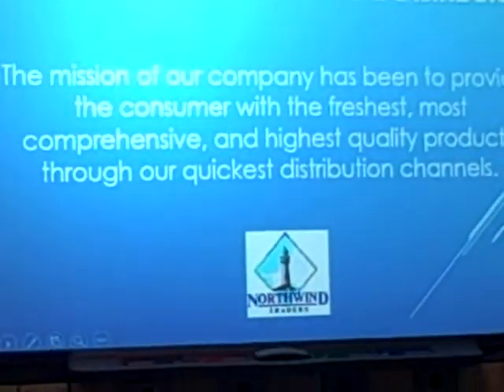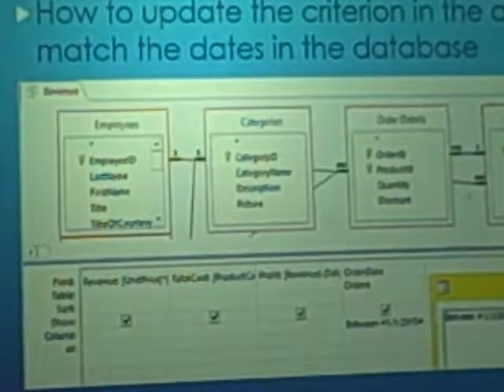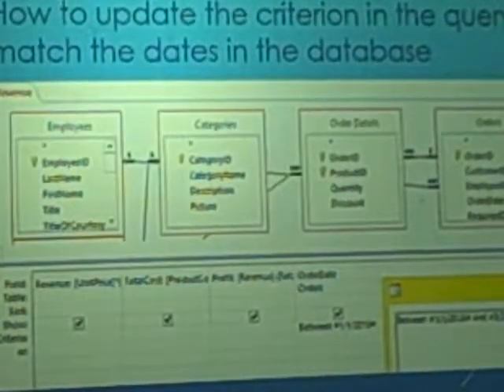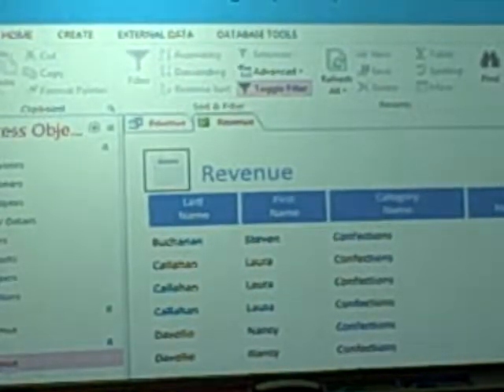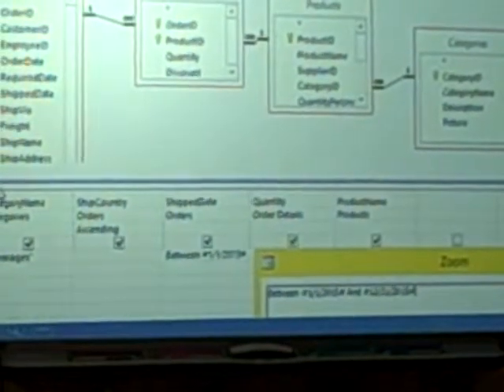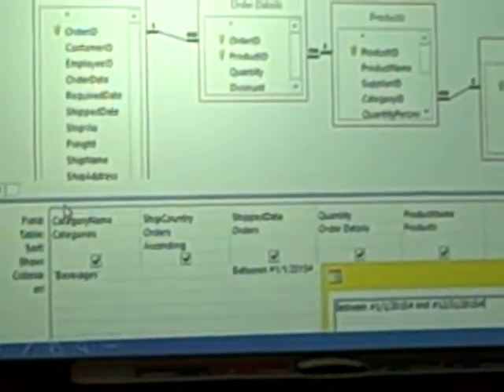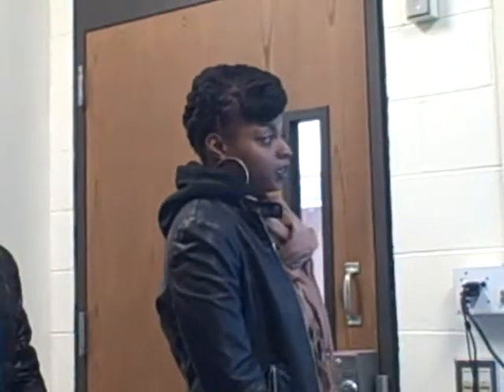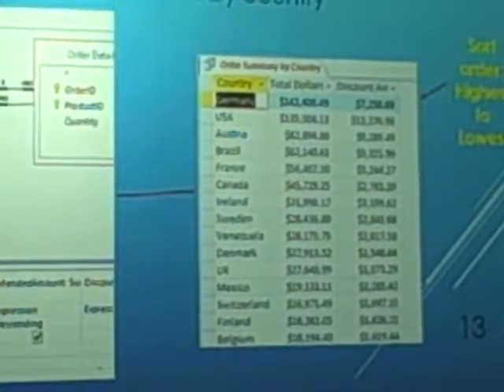CIT128 01 Group I Mid Term Presentation Spring, 2015